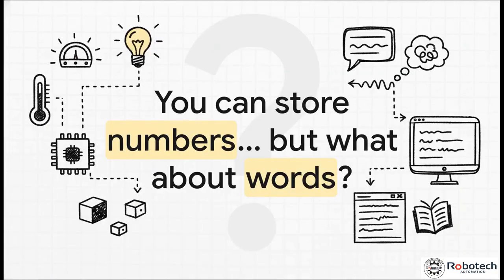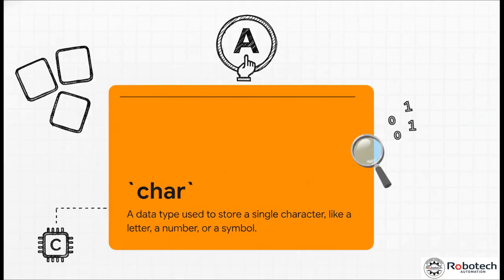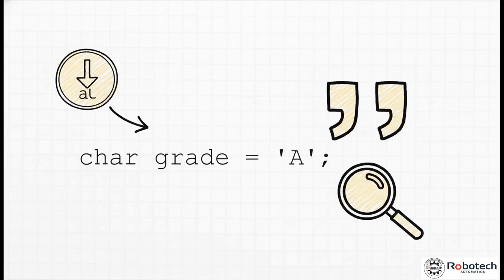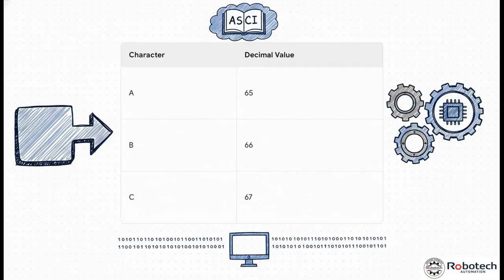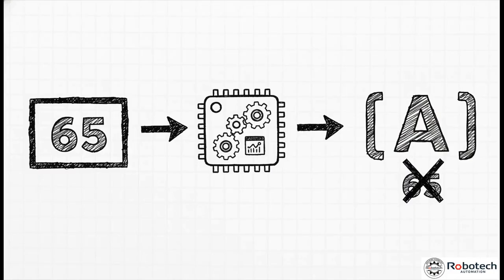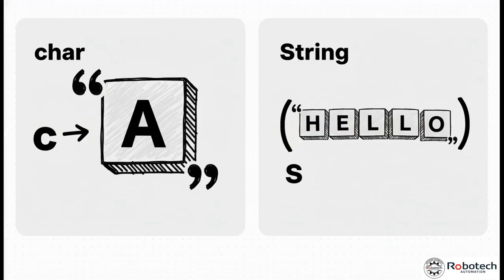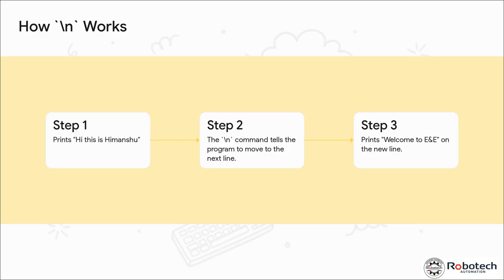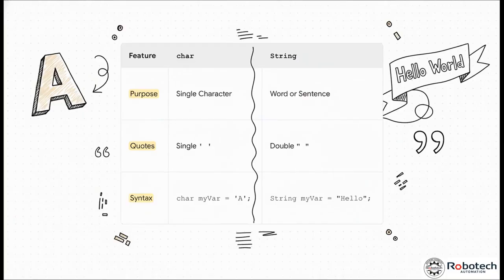6 Text Data in Arduino